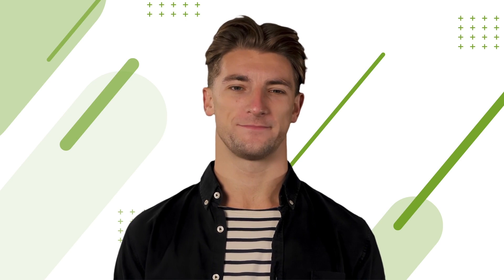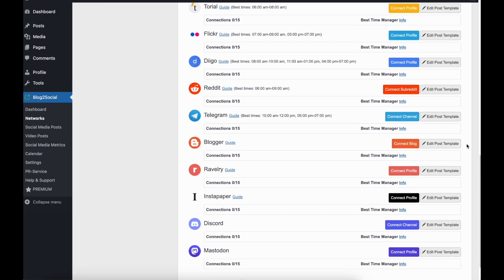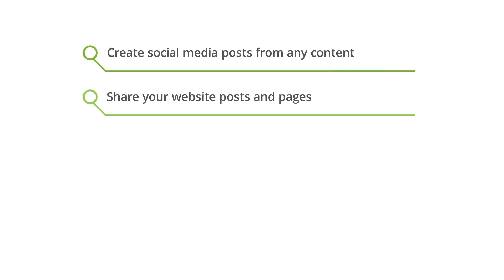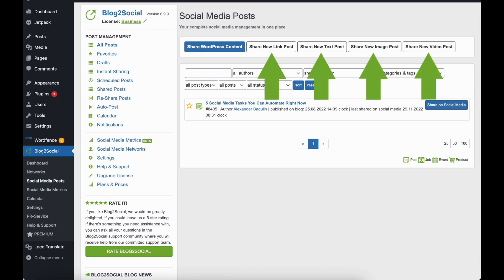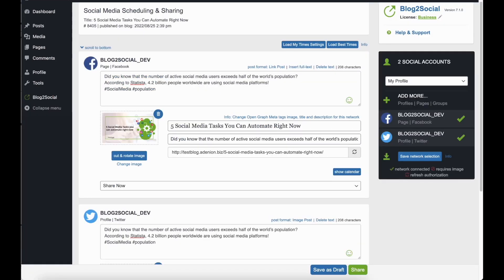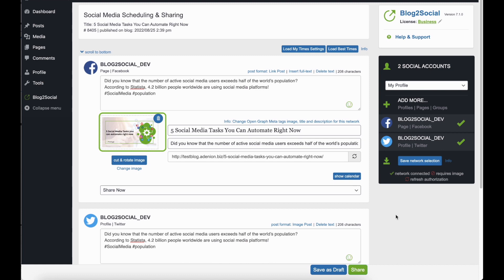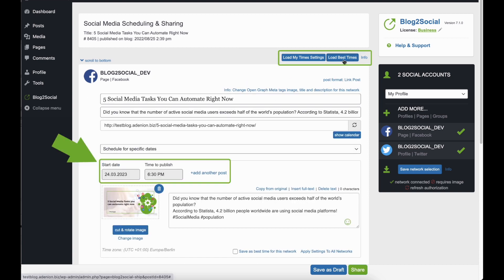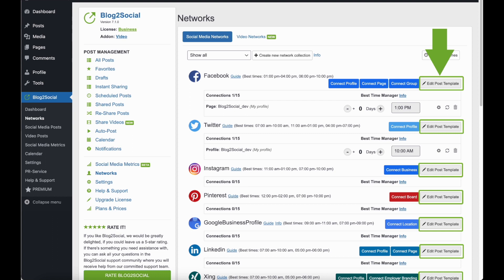Get Started with Social Media Automation for WordPress using Blog2Social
💡 Guides:
How do I activate my license key?

How do I schedule posts to be shared on social media in advance, using the best-time-scheduler?

How do I set my own time setting to post on social media?

Social Media Post Formats - The differences between Image Post and Link Post

How to use post templates for social media posts?